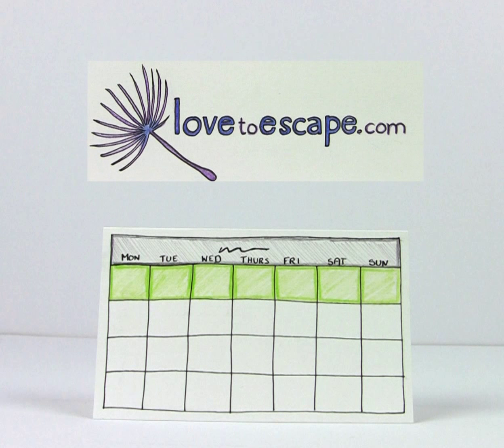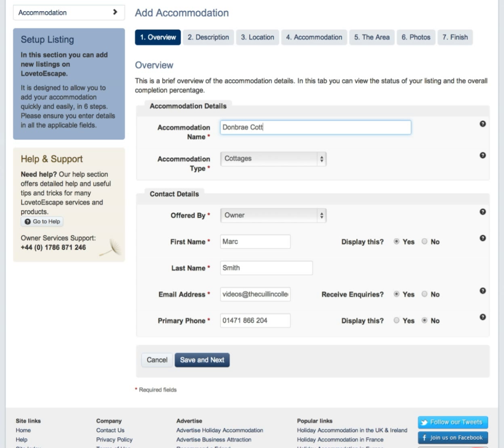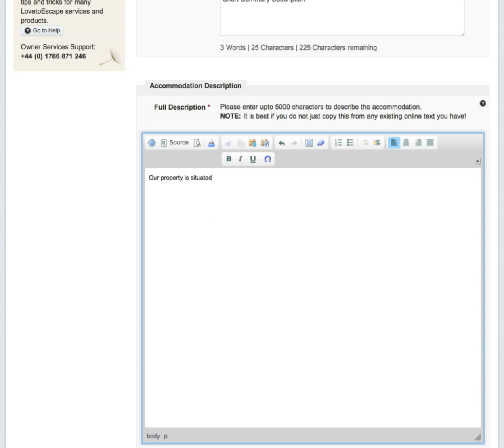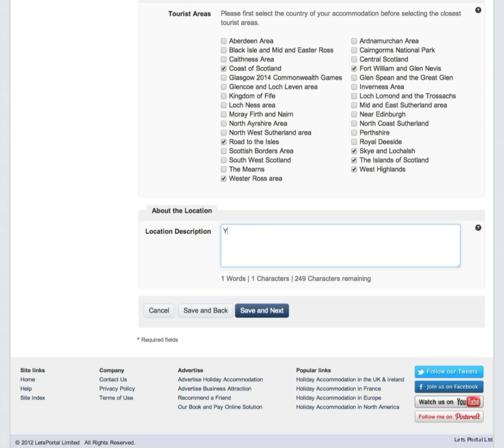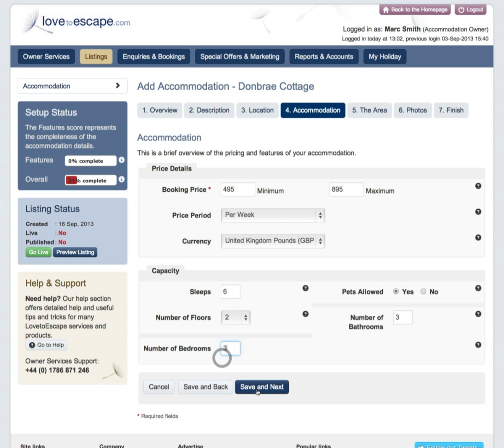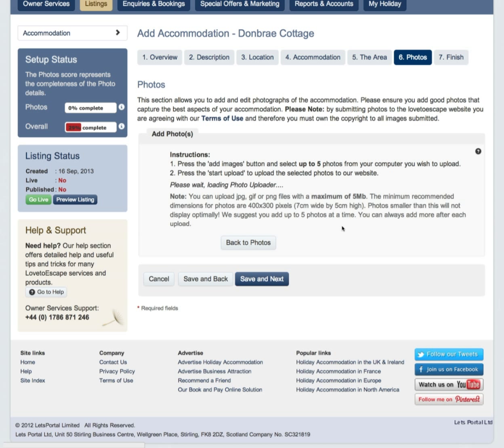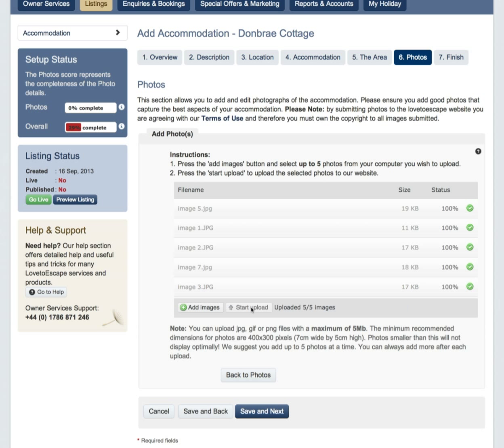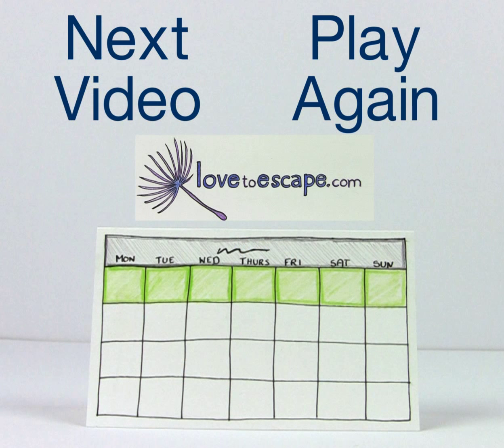How to set up your listing